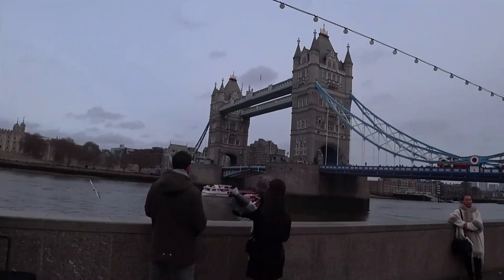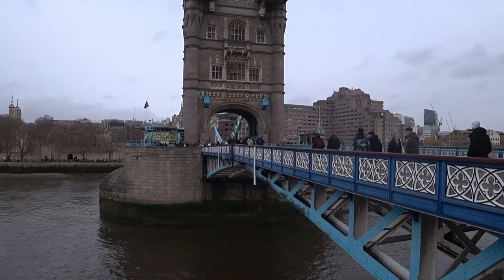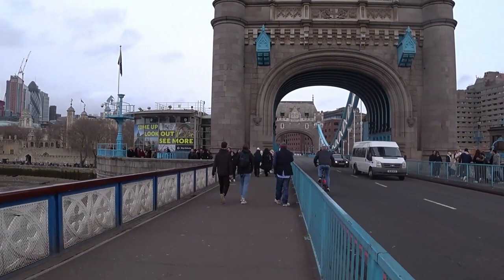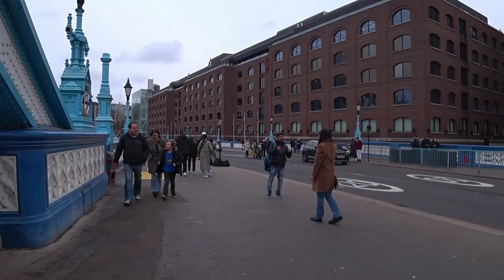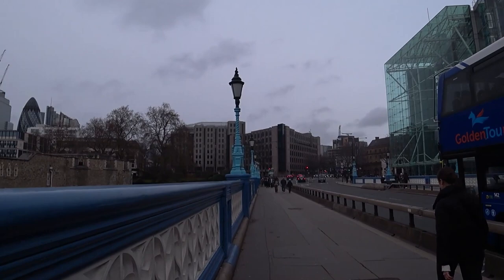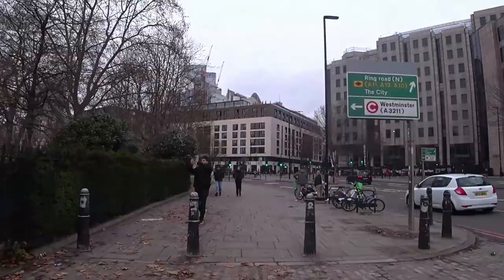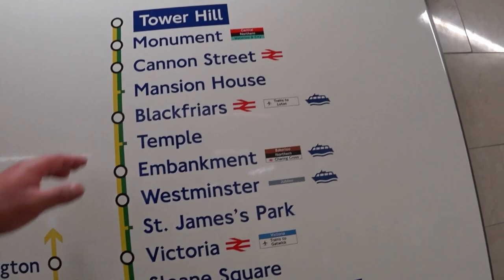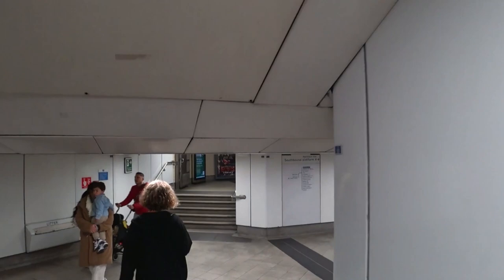London 2023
New Years day out in London!